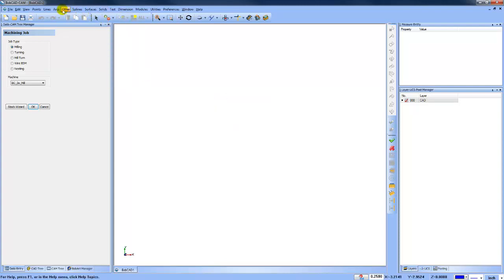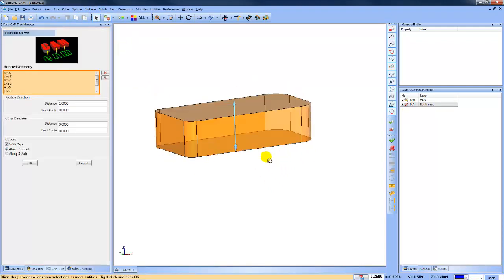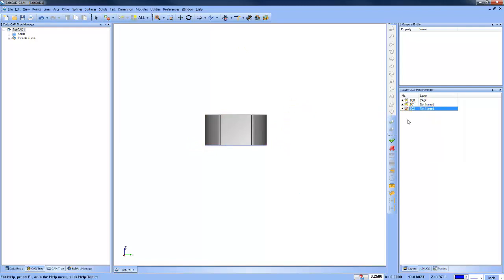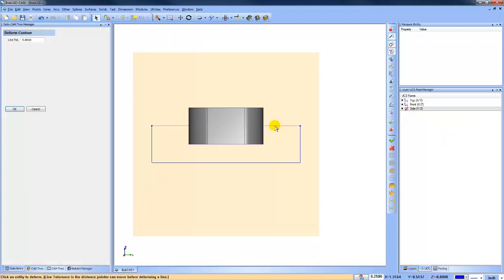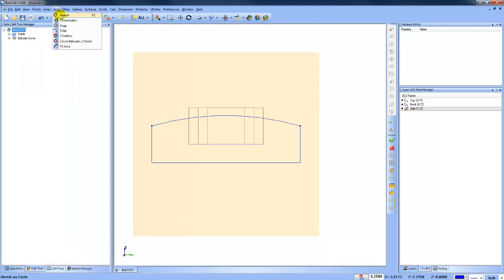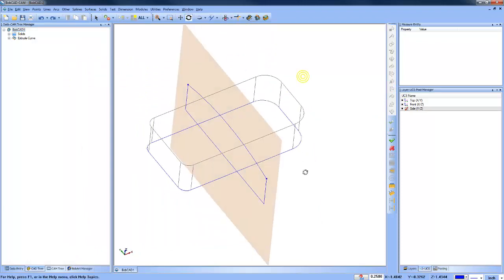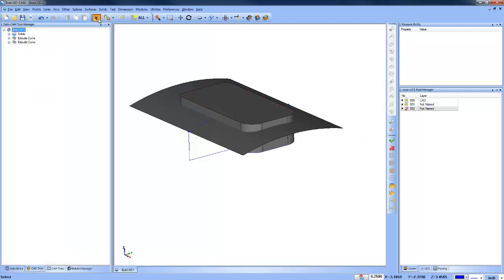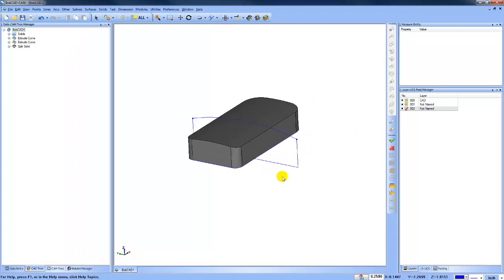Solid Split - BobCAD CAM V30 CAD